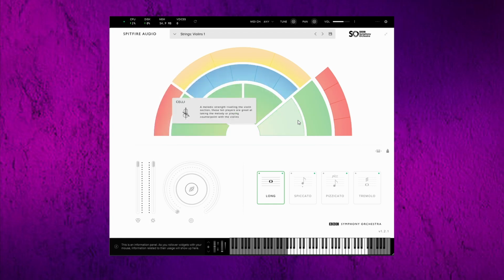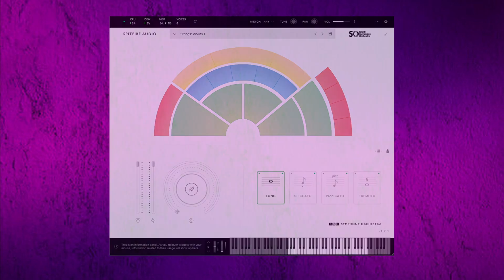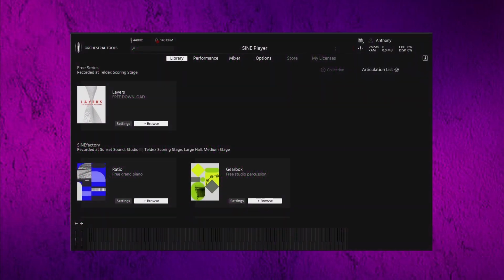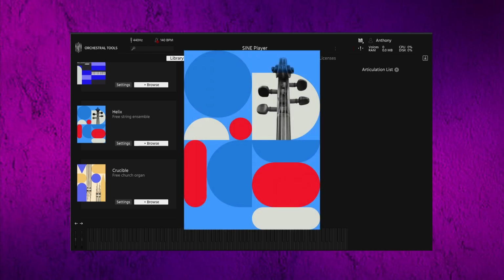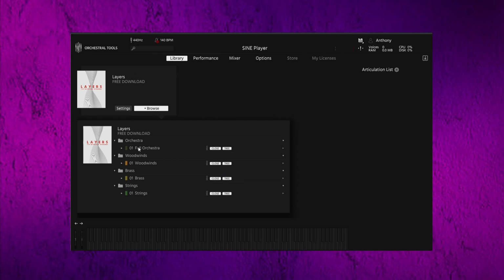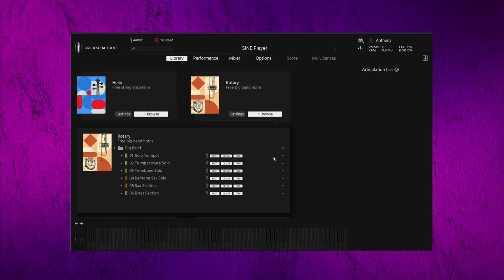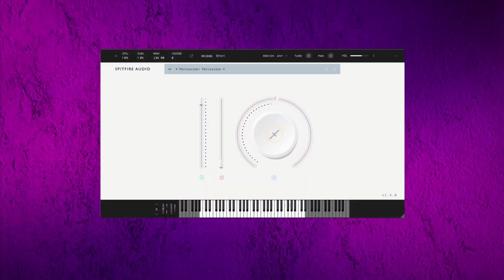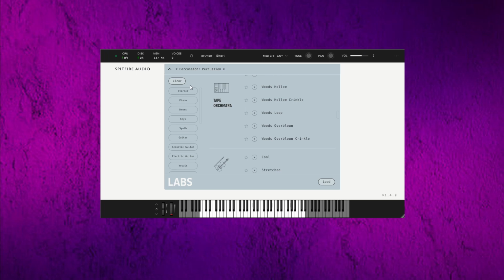My Top 5 Free Orchestral VST That Sounds Super Amazing (2022 Edition)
TIMESTAMPS:
0:00 Intro
1:36 BBC Symphony Orchestra Discover
3:11 Free Orchestra
4:39 Big Bang Orchestra
6:02 SINEfactory & Layers
7:57 LABS
9:25 Outro